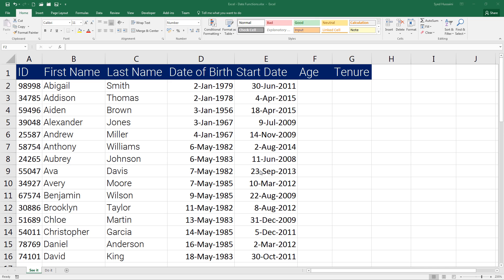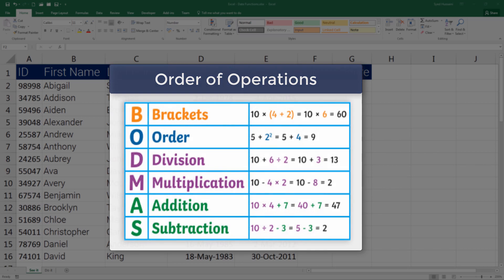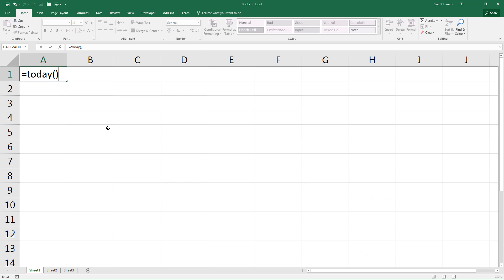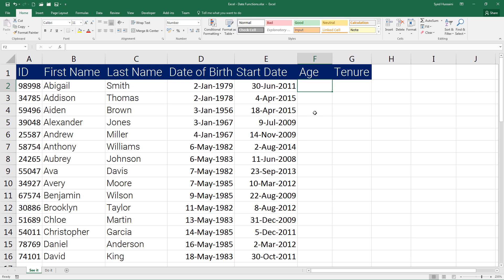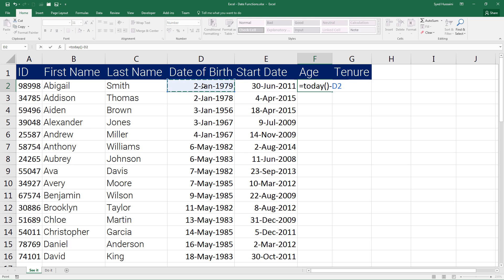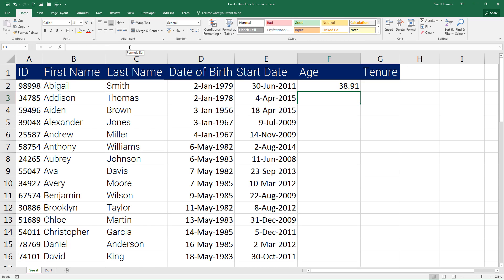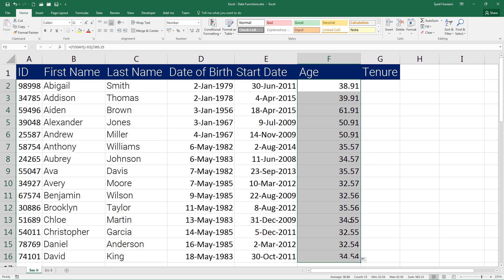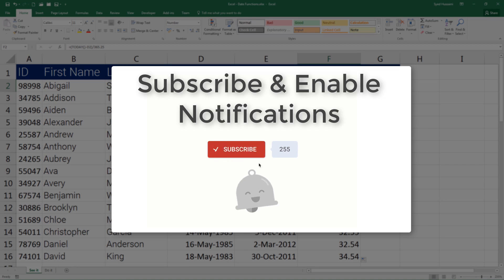Excel Calculate Age using Date Function Today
Excel Calculate Age using Date Function Today video will help you learn how to use Today Date Function in Excel. In this demo, you will learn how to calculate the age of a person using today funtion. You will also learn basic operation order in excel in this video.

This applies to:
Excel 2007 and above